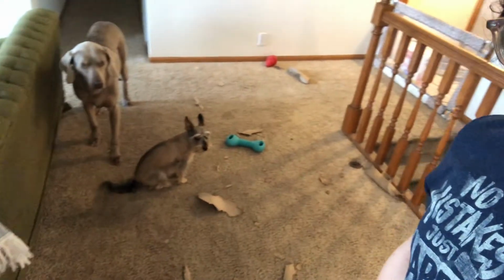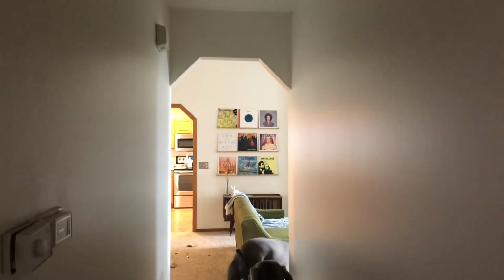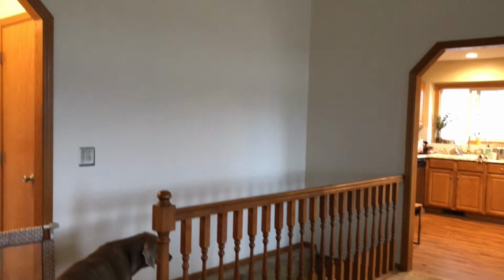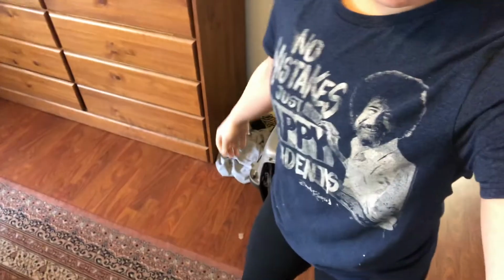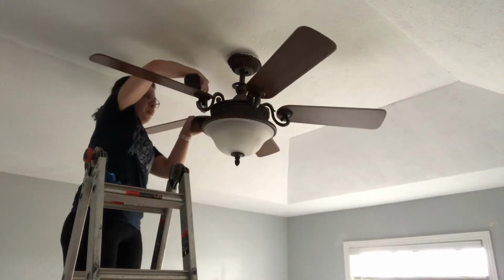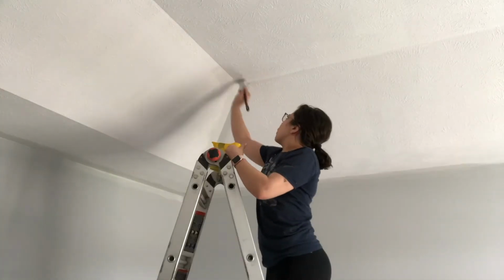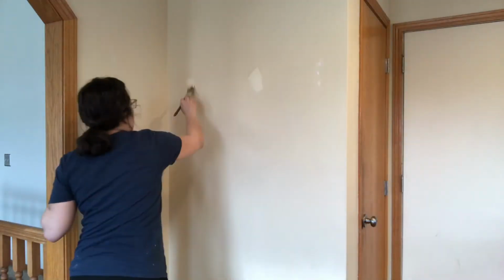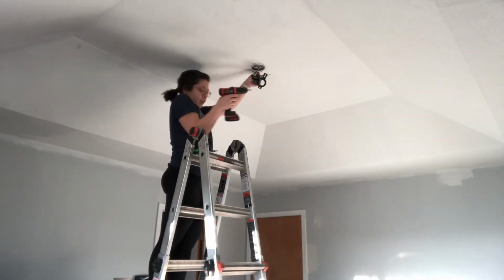*new* GET IT ALL DONE WITH ME! home repairs: wall patching, painting, fan and lighting replacement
In today's Get It All Done With Me, I'm changing things up! Instead of cleaning and laundry, I'm tackling minor home repairs such as wall patching, painting, and replacing a fan and some other light fixtures.

Regardless of what your list looks like today, I'd love for you to join me as we cross some of those items off and get it all done!